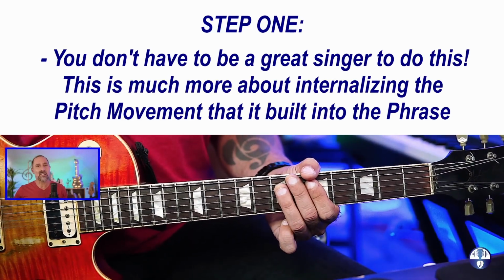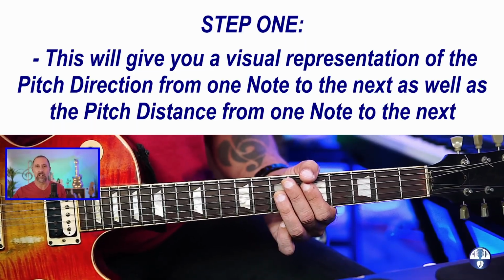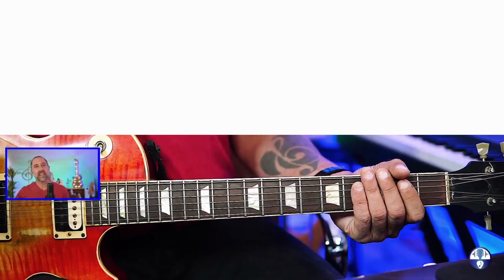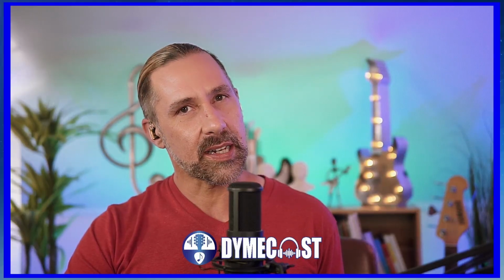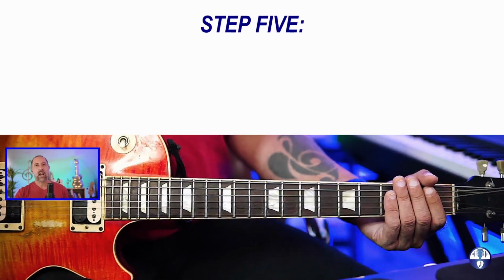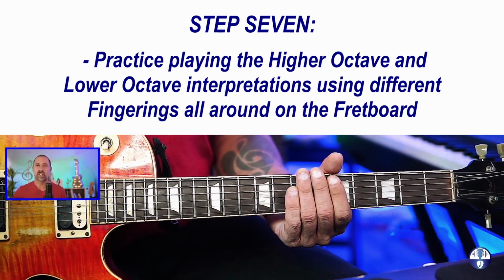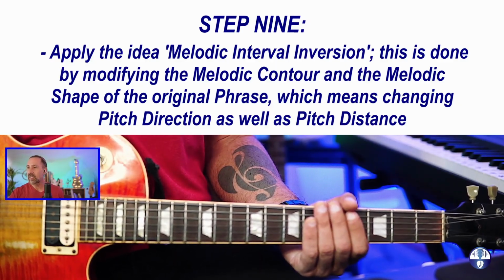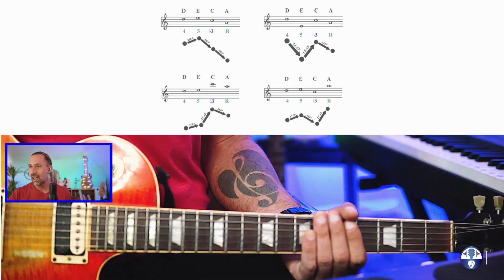Melodic Guitar Ideas - Why Your Solos All Sound the Same (and How to Break Out)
Melodic Guitar Ideas

Are your solos stuck in the same old box shapes?
Here’s the fix: take one phrase and stretch it across the entire fretboard until it feels like you’ve got a hundred new licks.

In this video, Nate shows you how to:
🎸 Break free from one position by moving the same lick all over the neck
🎸 Transform it with slides, bends, hammer-ons, pull-offs, and more
🎸 Start messy—then lock it into rhythm so it grooves for real

👉 The truth: you don’t need more licks. You need to squeeze more music out of the ones you already know.

This lesson will help you:
✅ Stop sounding predictable
✅ Make your solos feel alive, not memorized
✅ Build confidence anywhere on the fretboard

💡 Try it today. Take your favorite lick and see how far it can travel.

🎸 Free course — Rhythm Skills For Life: 10 lessons to finally lock in your timing.

Chapters:
00:00 Introduction
00:44 Maximizing Melodic Mileage With a Single Phrase
01:31 The First Step
04:51 Step 2 - Practice The Phrase Using Stylistic Techniques
07:17 Step 3 - Change The Fingering of The Phrase
09:55 Step 4 - Combining New Fingerings W/Stylistic Techniques
11:58 Step 5 - Move Phrase to Other Octaves and Registers
13:22 Steps 6 -8: Combining Phrases w/Articulations and Inflections
15:25 Step 9 - Modifying Melodic Contour
19:50 Steps 10 - 16
21:24 Bonus Step